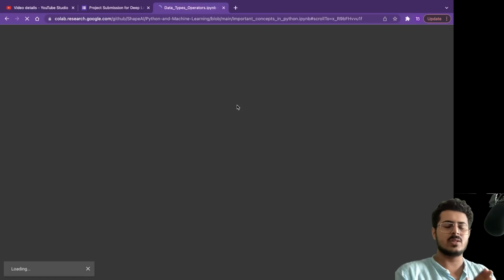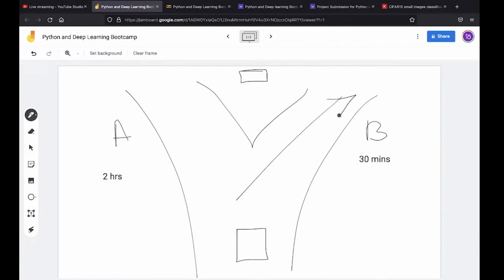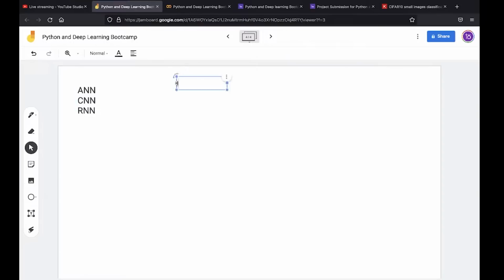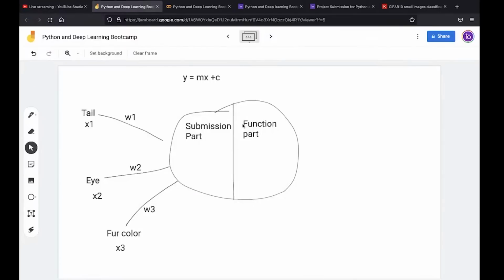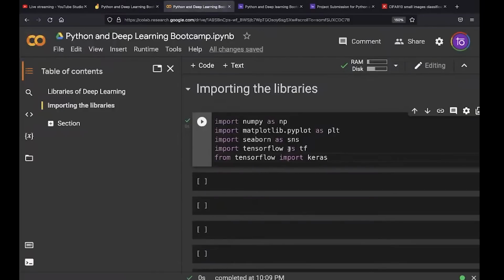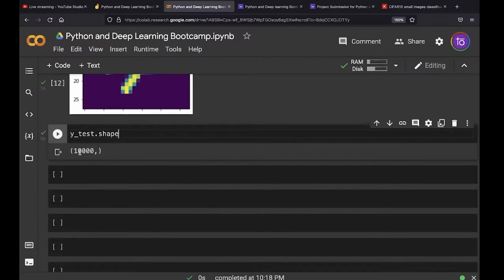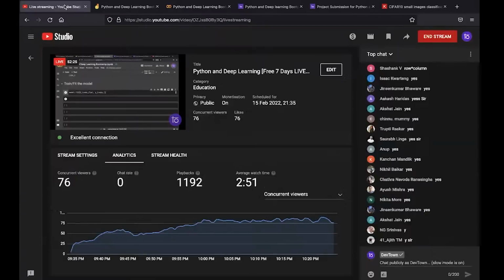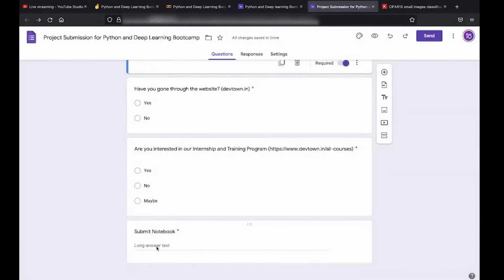Python and Deep Learning | Portfolio Project Making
👽👽Last submission Date: 16th July 2022👽👽

01:01:29 Dataset Link and Jam board Link